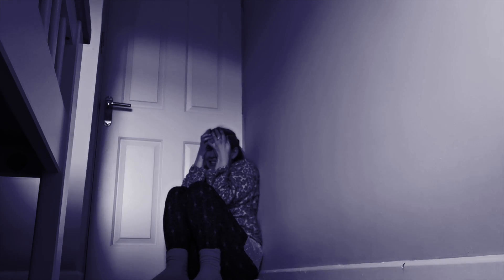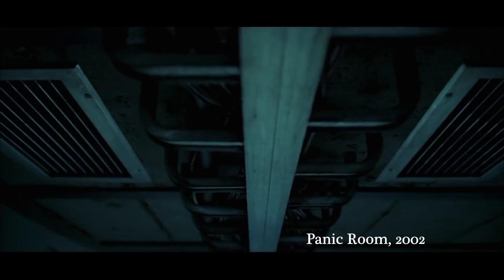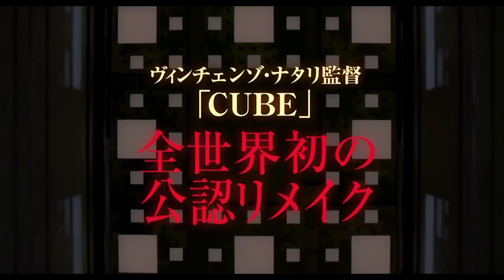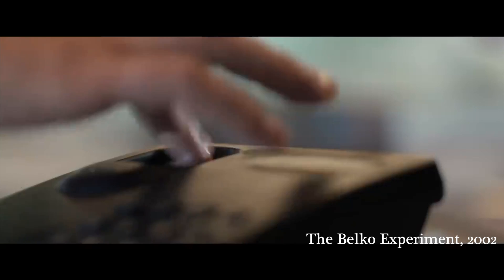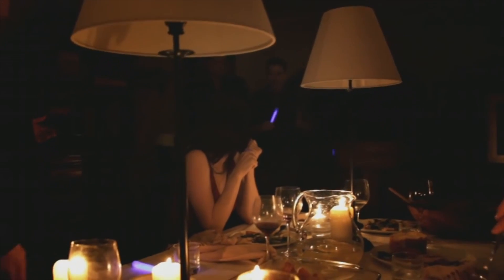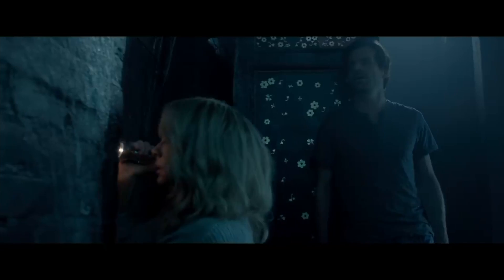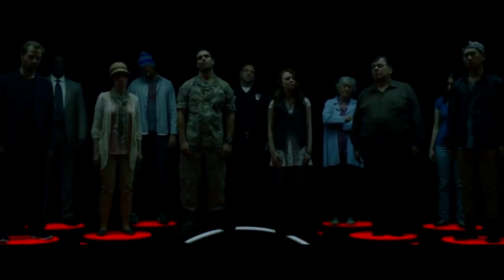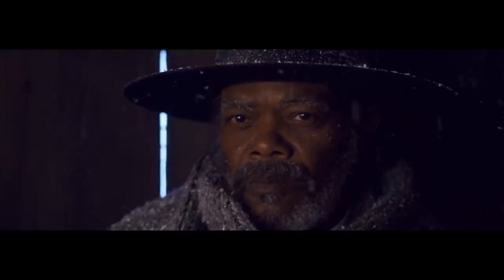10 Isolating Horror Films Shot in One Room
So many Horror films have taken us on crazy journeys without leaving the confines of one room, a panic room, a coffin, a game, an exam room or an interview. These films are constructed with the place and isolation in mind,  and can teach us to think within these confines to create interesting and thought provoking stories.